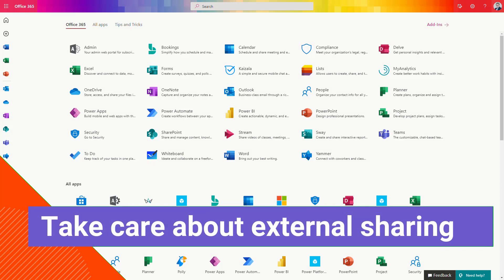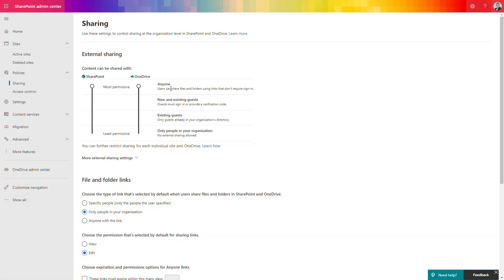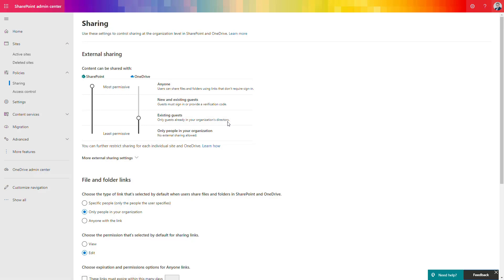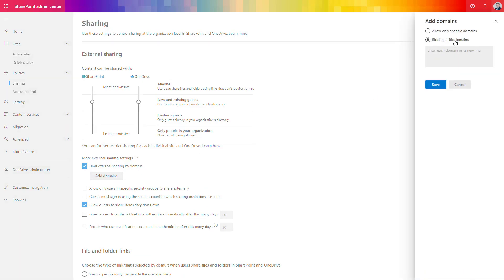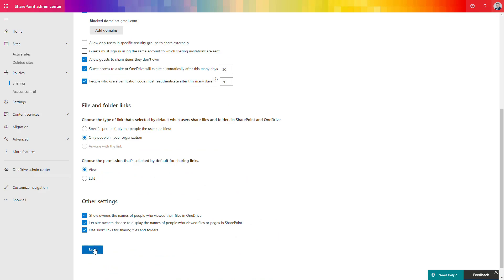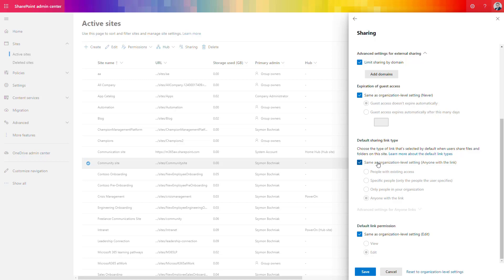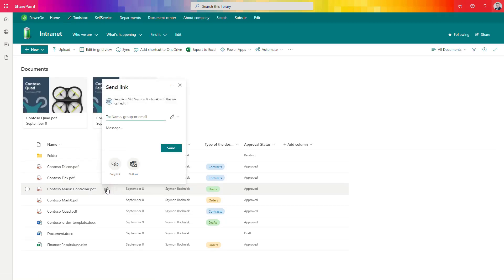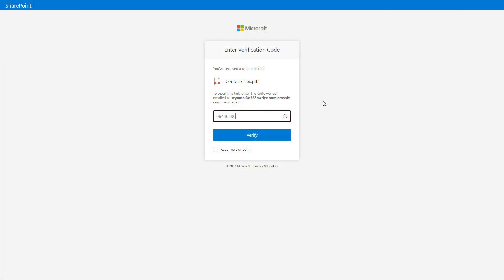SharePoint Online External sharing of sites and files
Manage external sharing in SharePoint Online and OneDrive. Give your users a secure and manageable solution to share data with external parties.

Enable external sharing, configure and secure it and learn how to use external sharing in Office 365.

⏰ Timestamps
00:00 - Title
00:21 - Introduction
01:45 - Why do you need external sharing in your company?
03:09 - Enable external sharing in SharePoint and OneDrive
06:07 - Configure external sharing
07:53 - Turn on external sharing on SharePoint site
09:29 - Sharing experience
11:36 - Accessing shared data
12:47 - Conclusion
14:09 - Outro